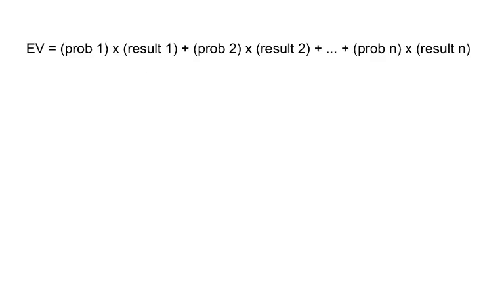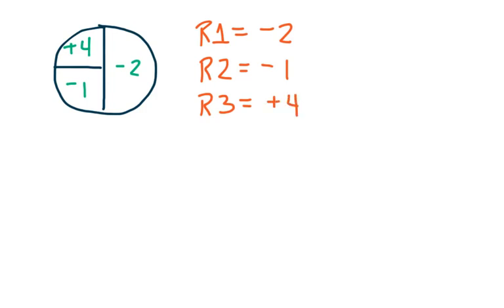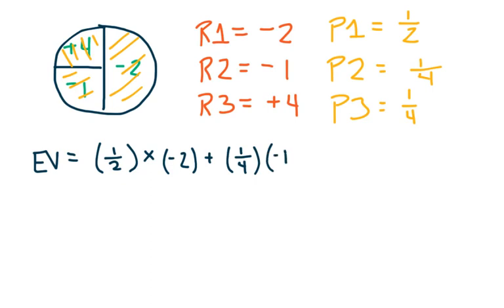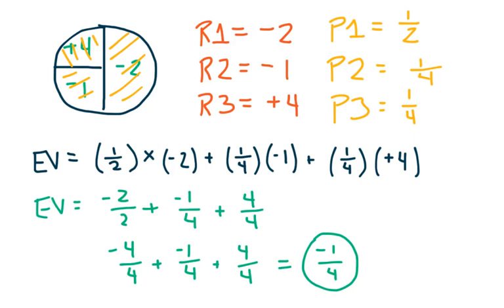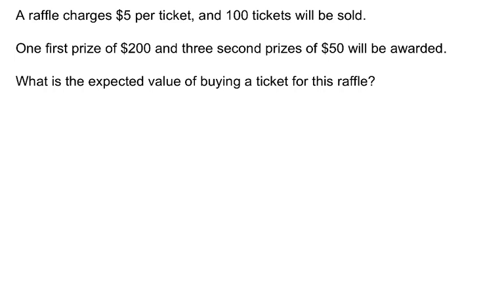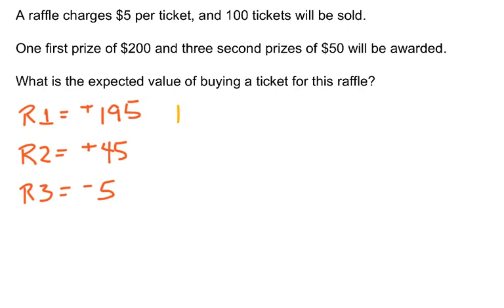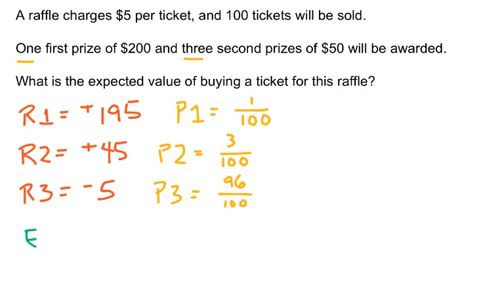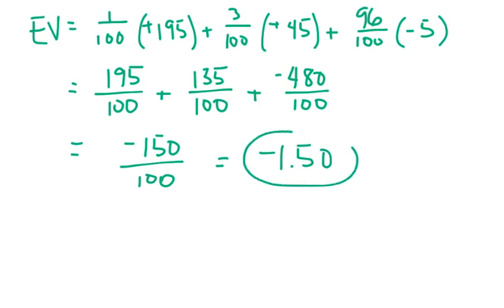Expected Value - OLD